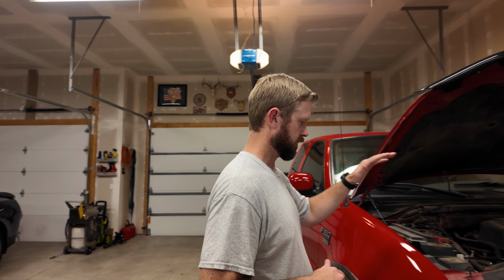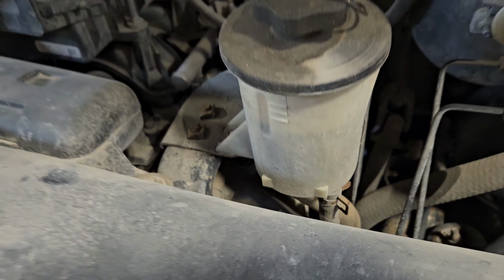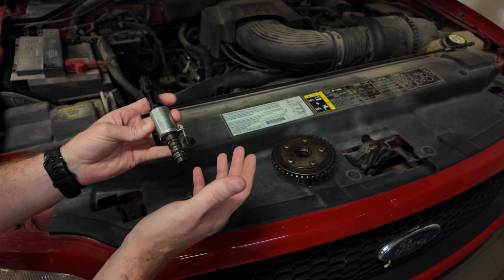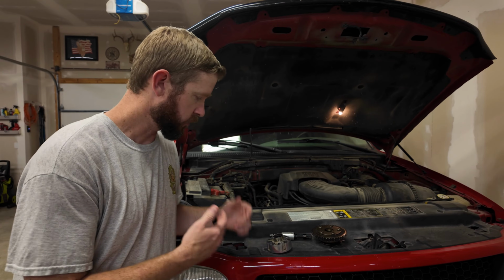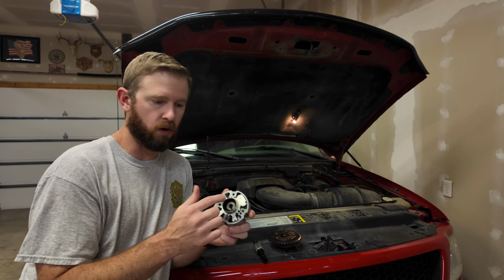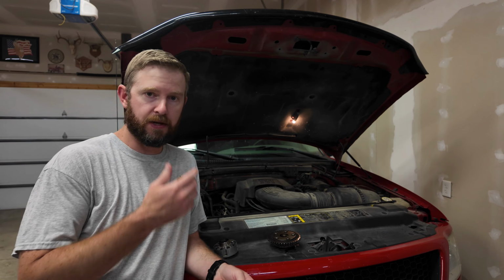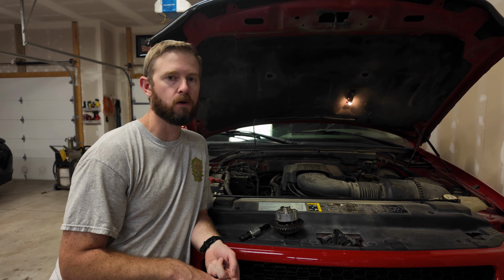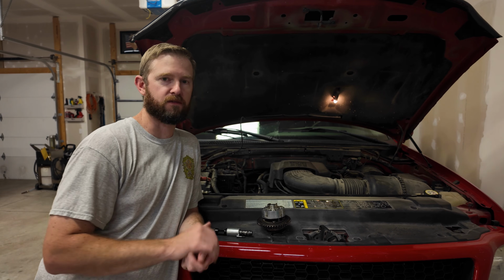Ford 5.4 3V Cam Phaser Problem Explained